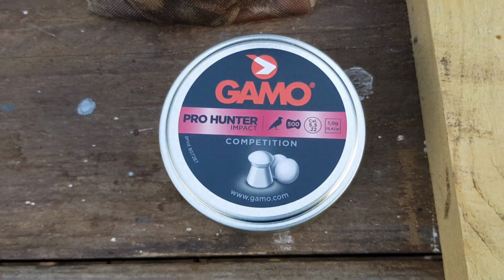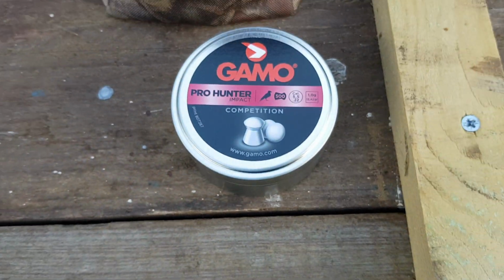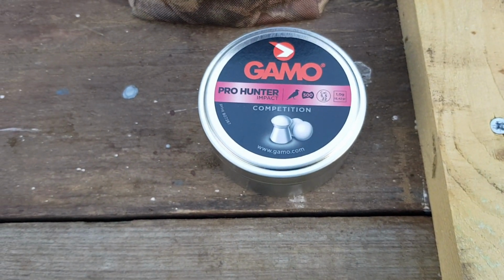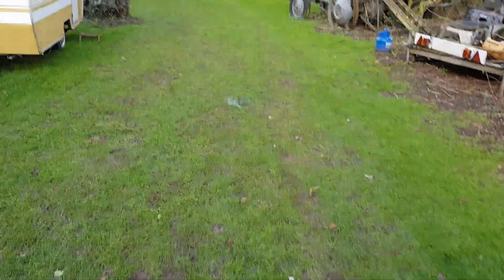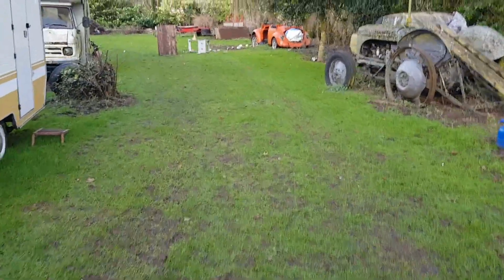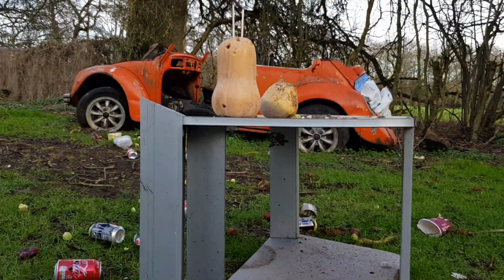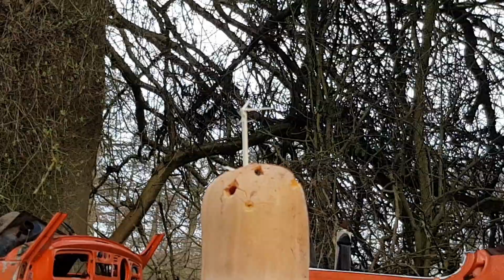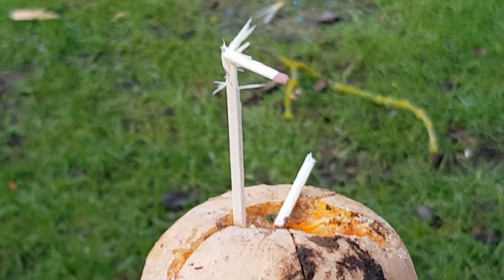Shooting matches with a Air rifle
Gamo phox .22 shooting match sticks at 30 yards. Such fun.